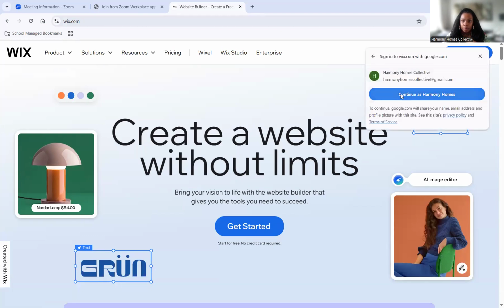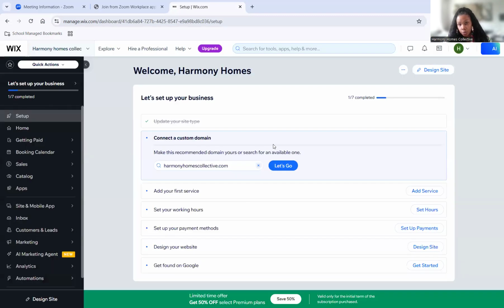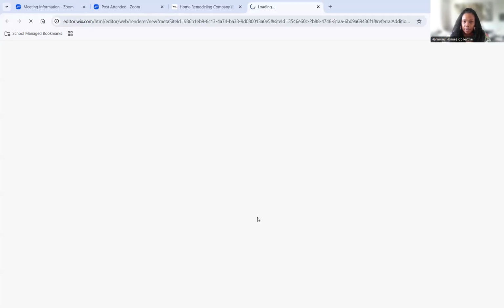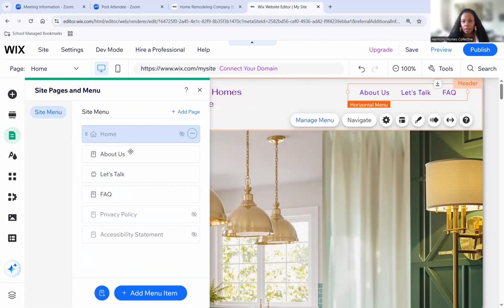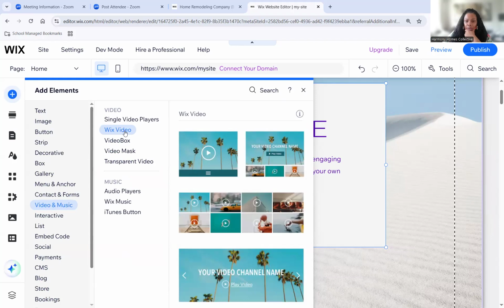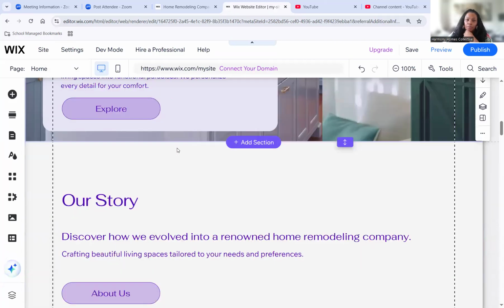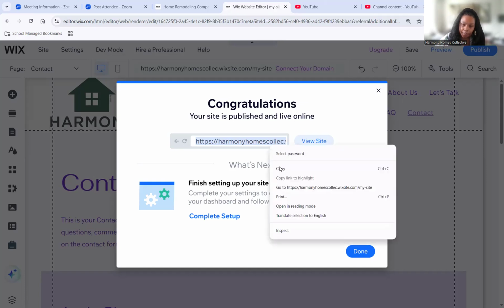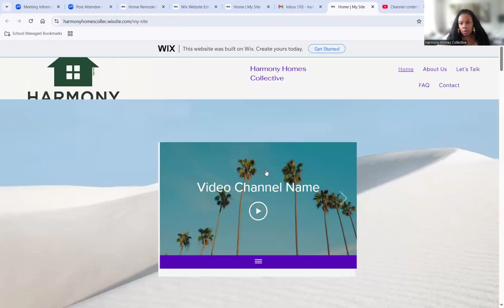How to build a basic website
This video is to help you learn how to build a basic website